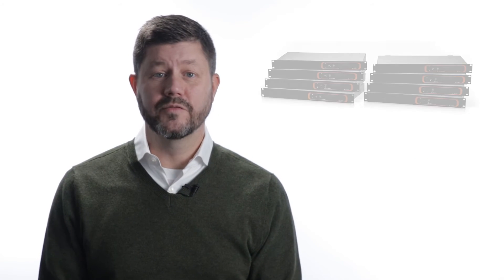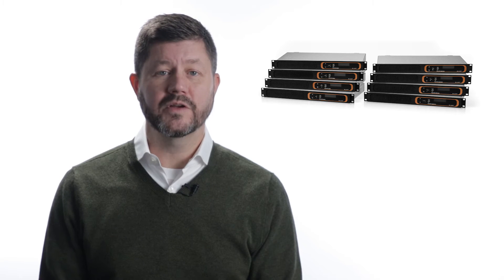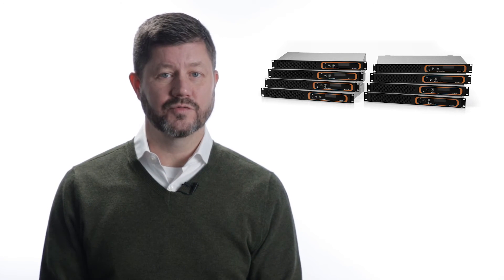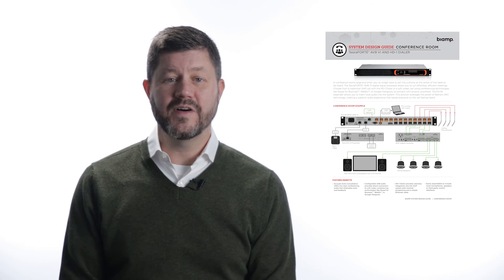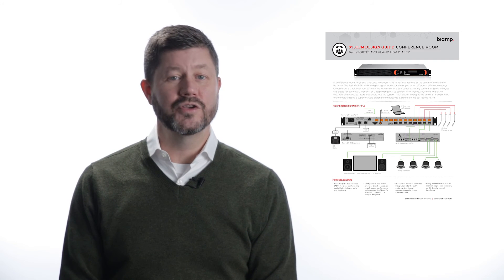Biamp Tesira: TesiraFORTÉ & Conference Room Design